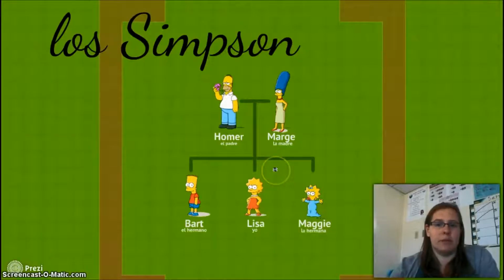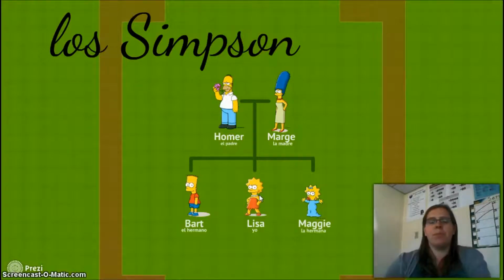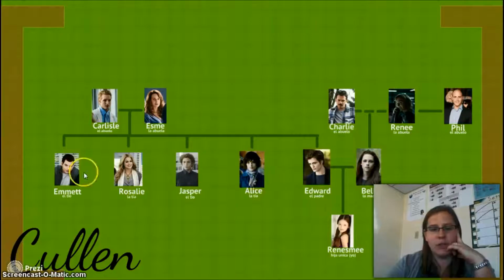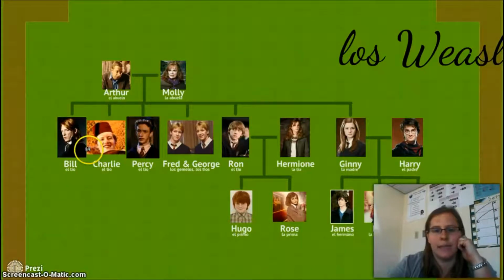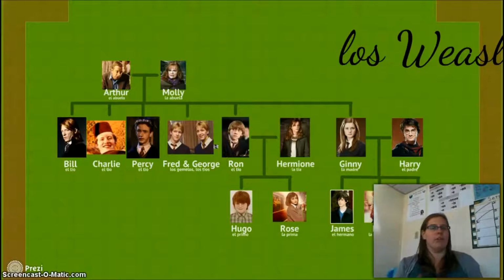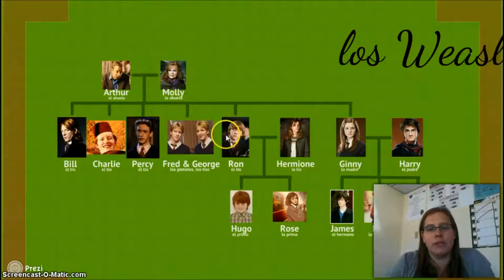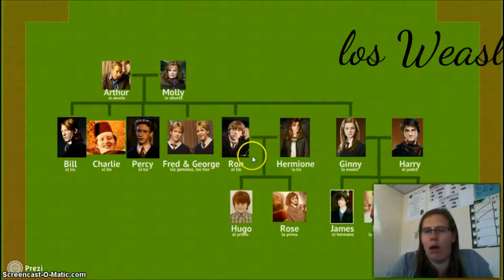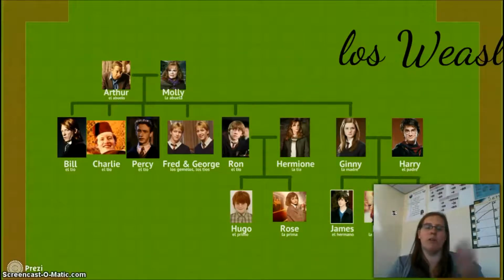La familia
vocab for talking about a family